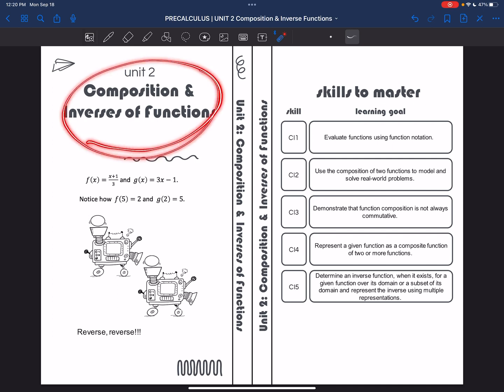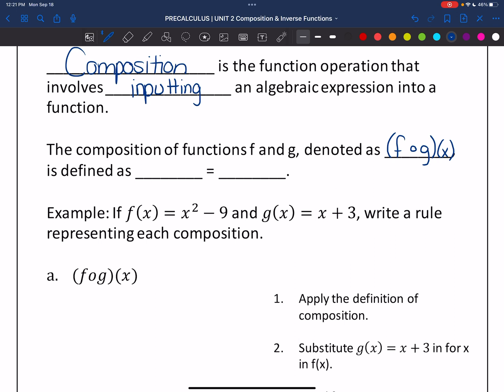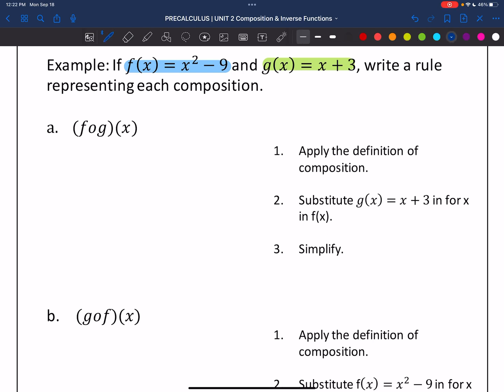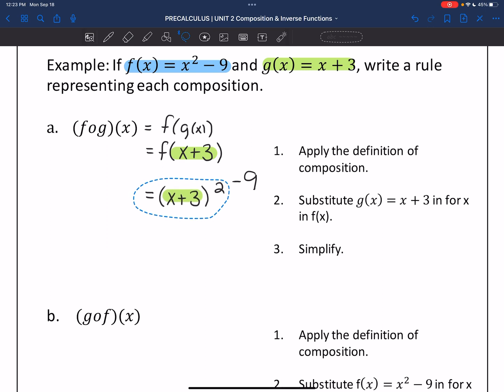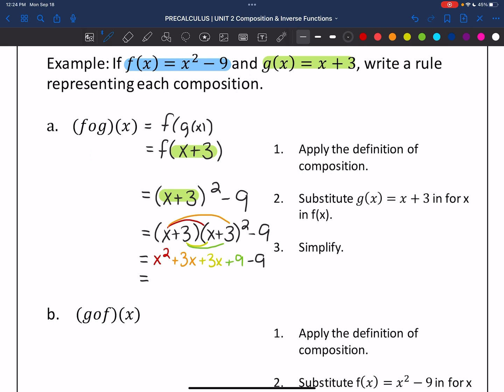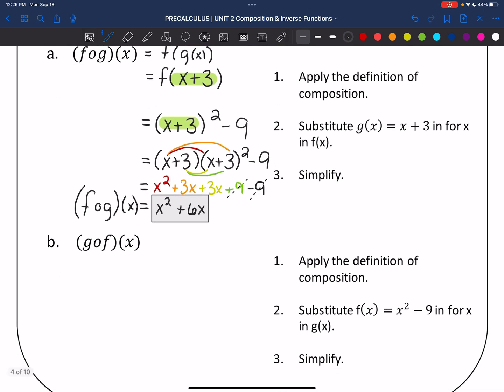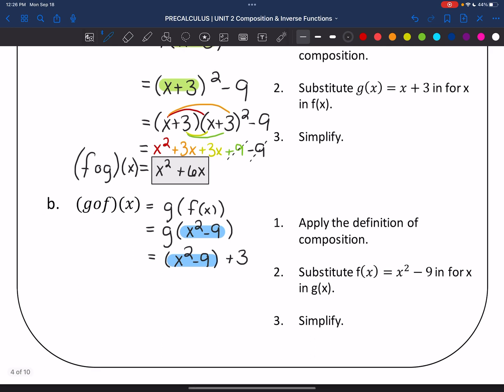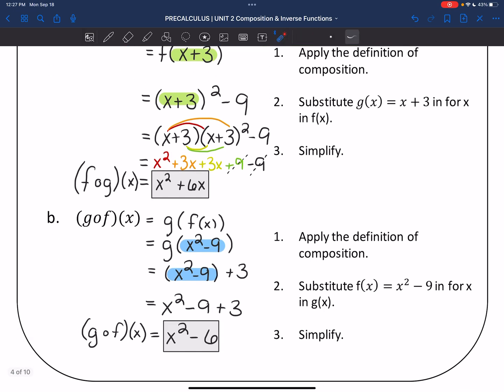CI2 Composing Functions